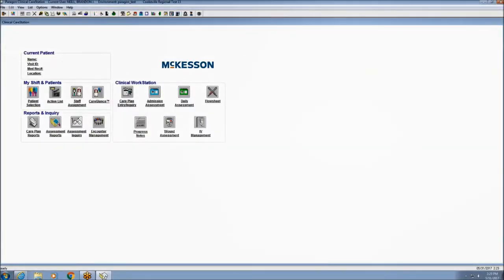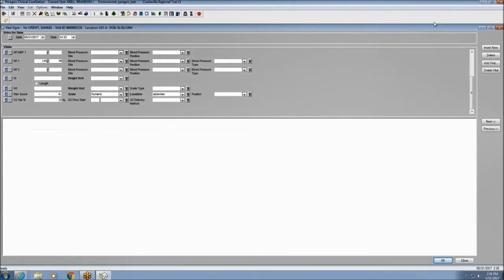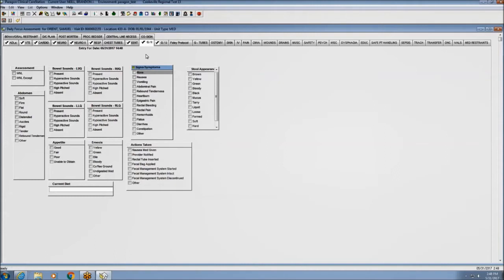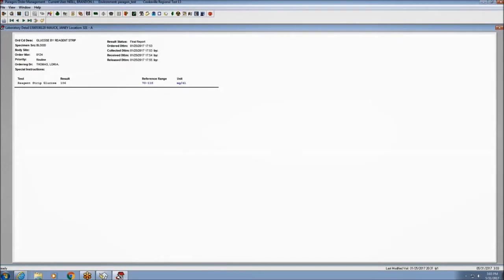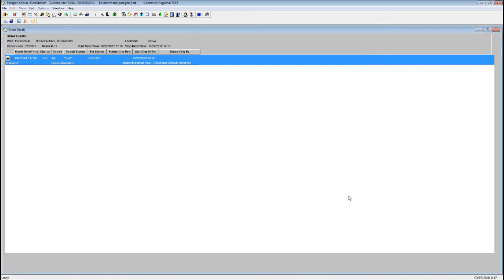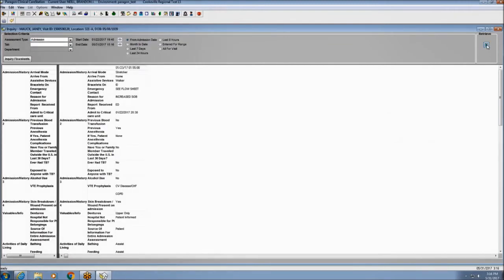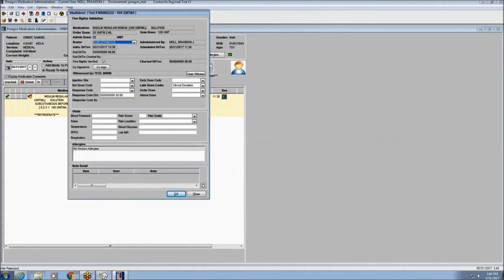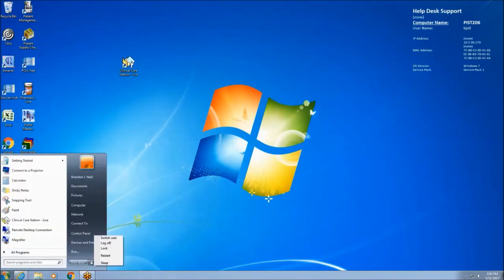Student Nurse Training Video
This video is to help students who will be doing clinicals at Cookeville Regional Medical Center get introduced to our Paragon electronic health record.